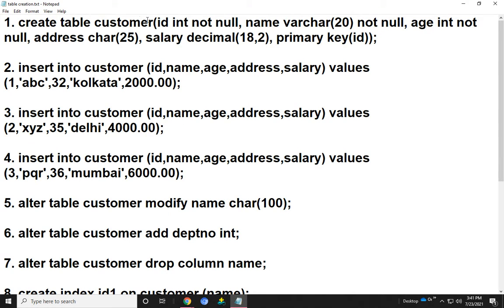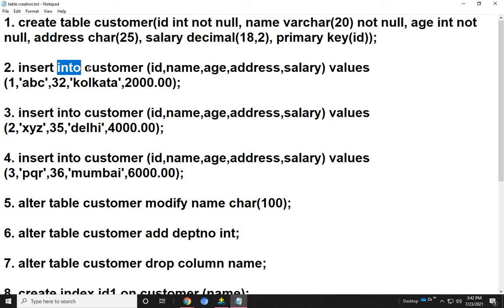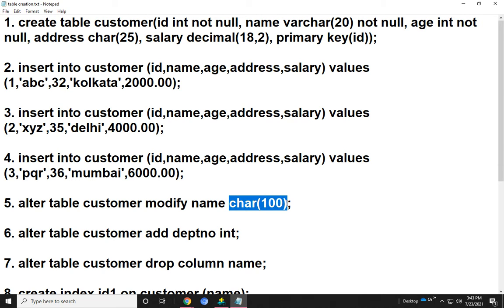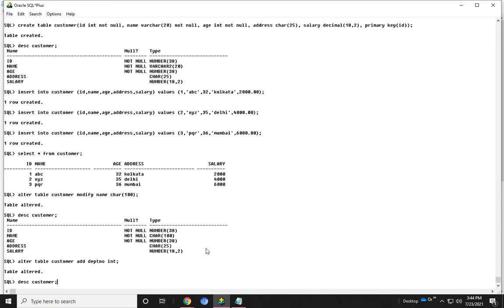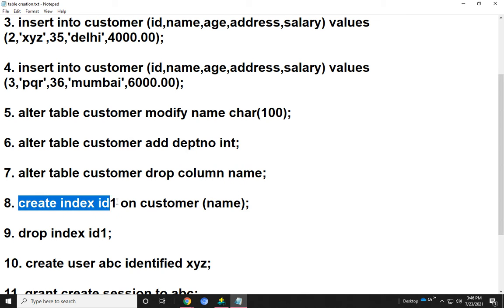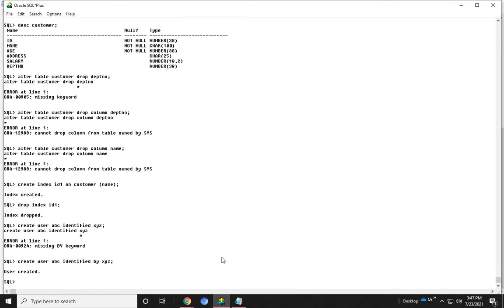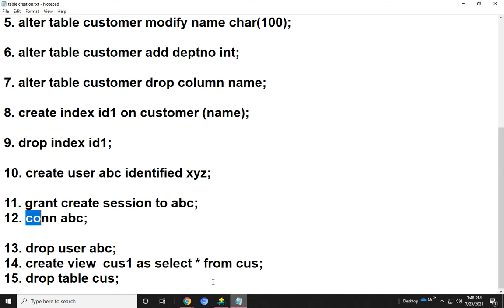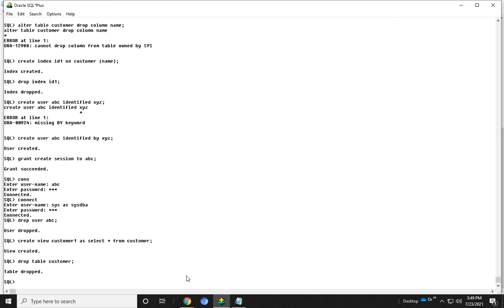Important SQL Query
1. create table customer(id int not null, name varchar(20) not null, age int not null, address char(25), salary decimal(18,2), primary key(id));

2. insert into customer (id,name,age,address,salary) values (1,'abc',32,'kolkata',2000.00);

3. insert into customer (id,name,age,address,salary) values (2,'xyz',35,'delhi',4000.00);

4. insert into customer (id,name,age,address,salary) values (3,'pqr',36,'mumbai',6000.00);

5. alter table customer modify name char(100);

6. alter table customer add deptno int;

7. alter table customer drop column name;

8. create index id1 on customer (name);

9. drop index id1;

10. create user abc identified xyz;

11. grant create session to abc;
12. conn abc;

13. drop user abc;
14. create view  customer1 as select * from customer;
15. drop table customer;